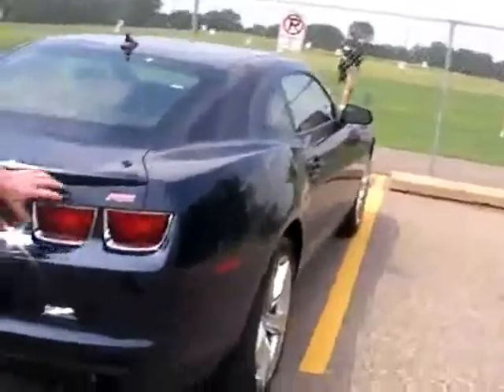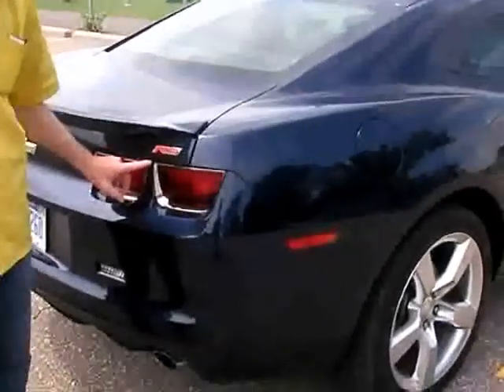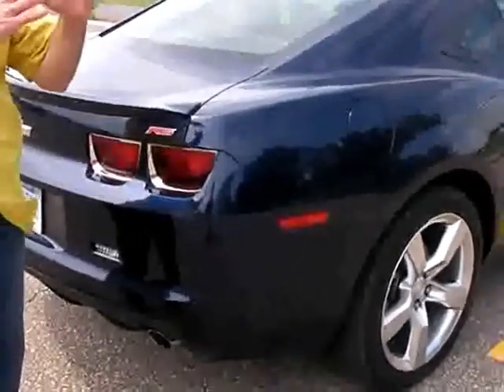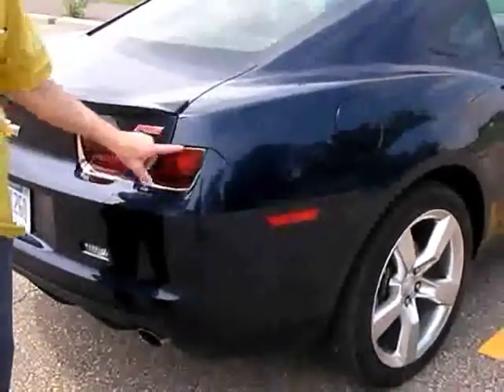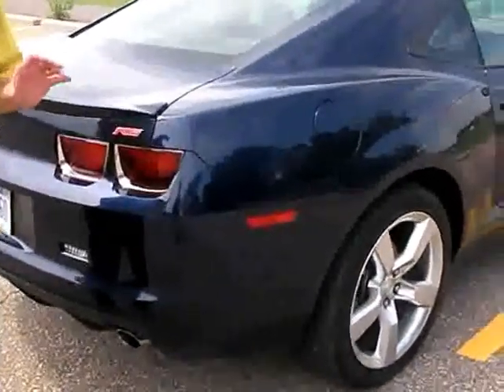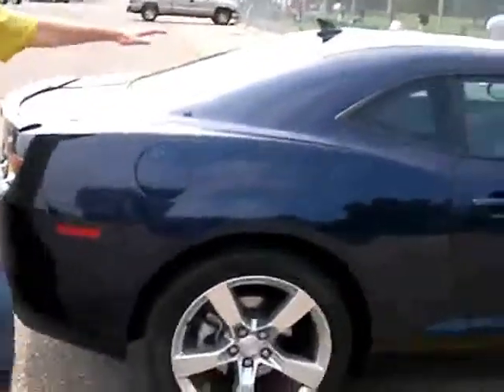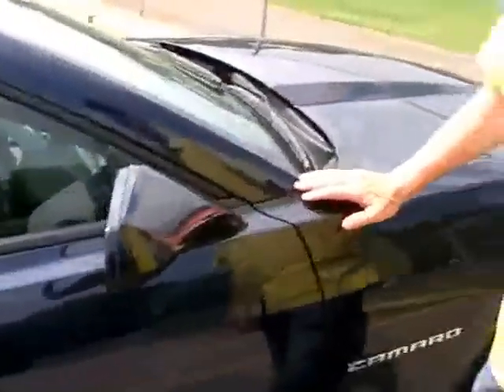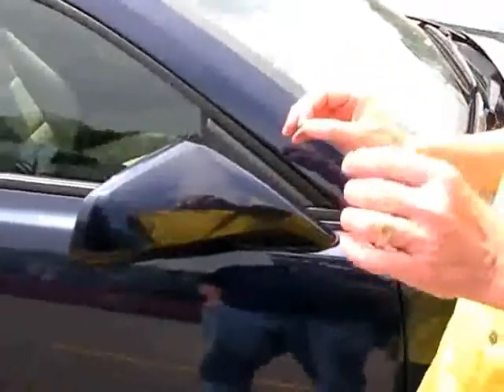Steve Thomson Video Blog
Steve had a chance to check out the new Chevy Camaro.  Take a look at this classic car's return to its roots!